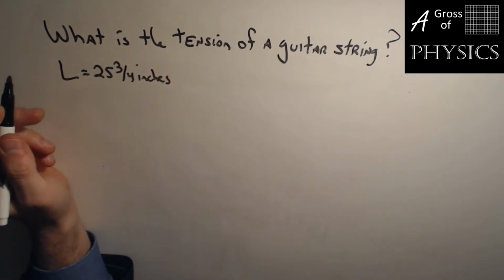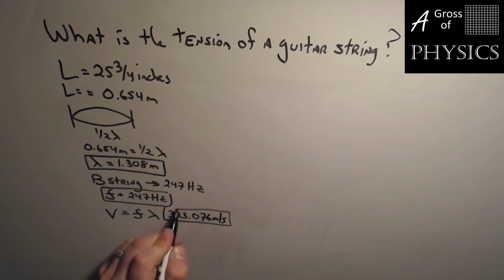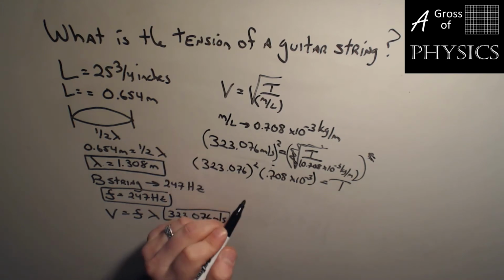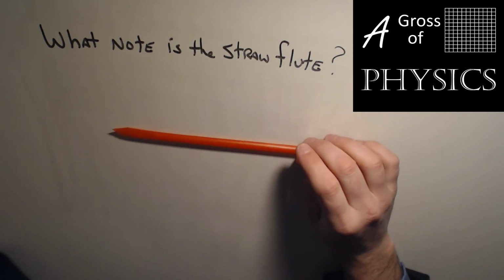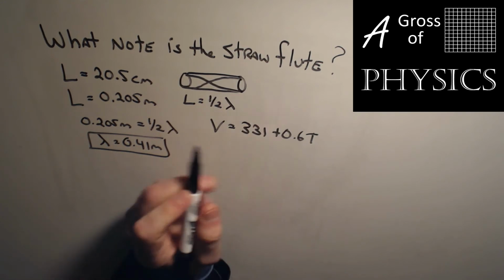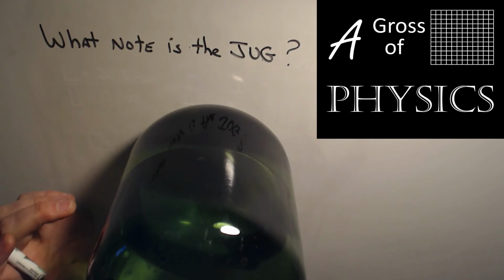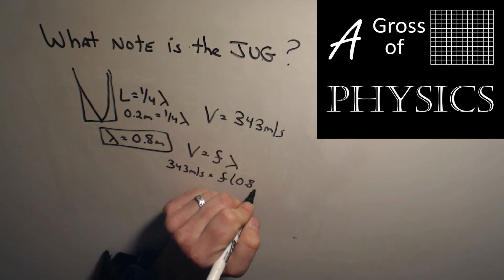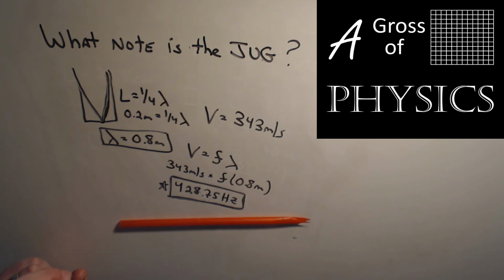Day 084 Instrument Sample Problems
A Gross of Physics.  This lesson shows some calculations using real instruments.  A guitar and a straw flute are featured, along with a water jug.